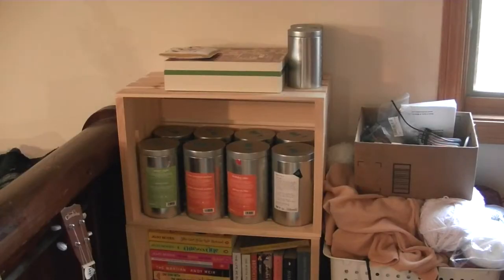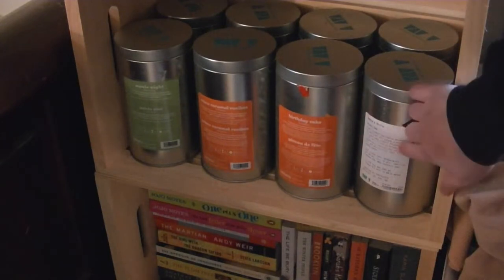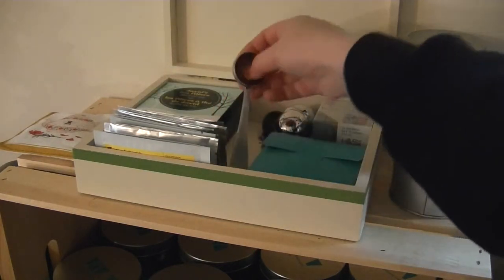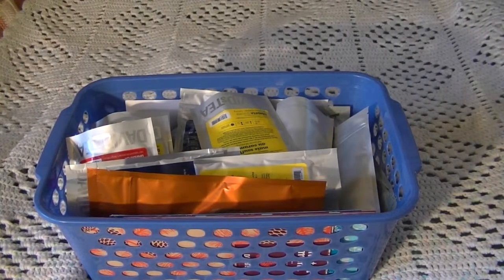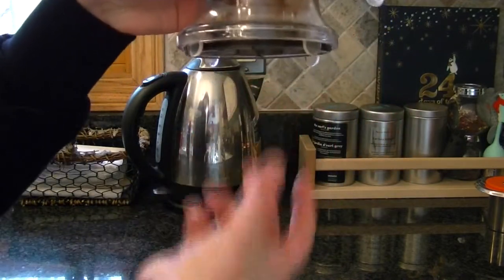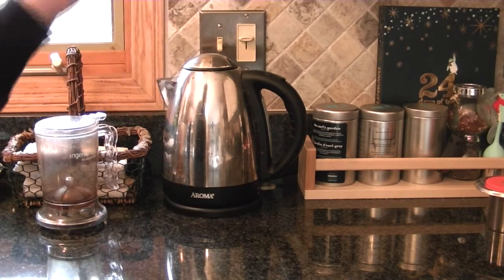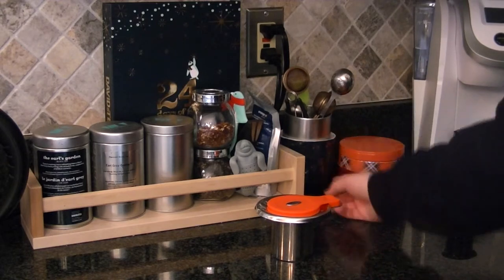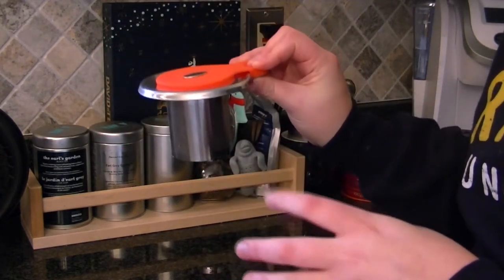Tea Collection | January 2016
Here is all the tea's that I one. No, I do not have a problem ;)